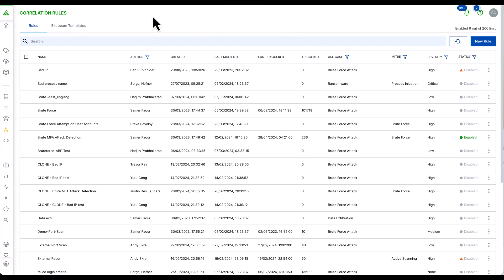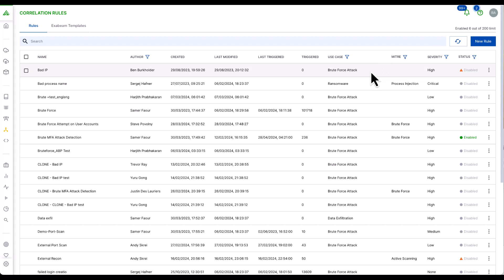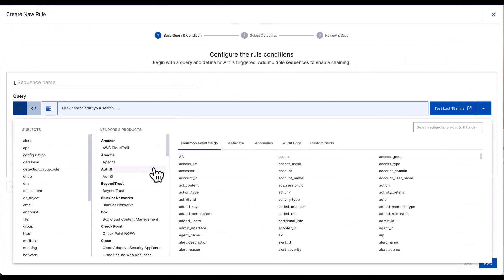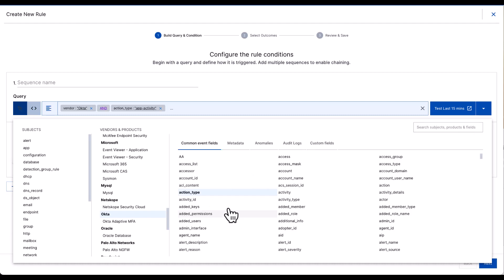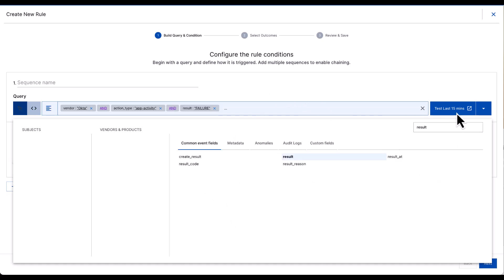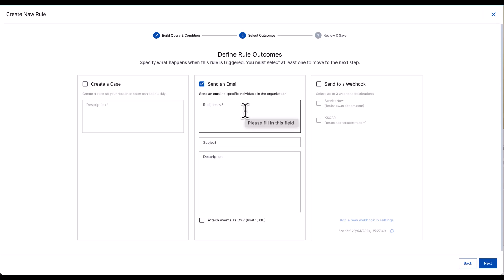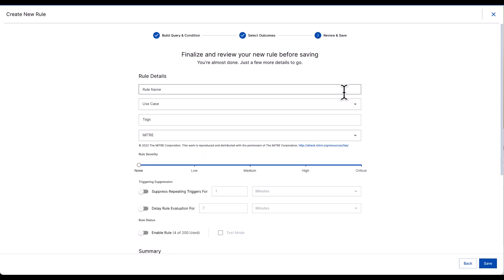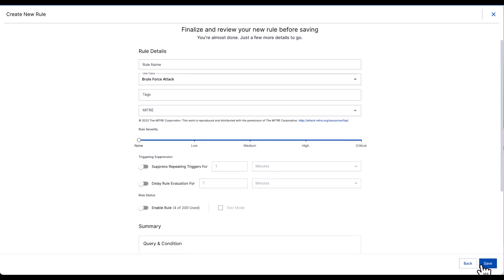Feature Demo: Correlation Rules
Overview of the Correlation Rules application in the Exabeam Security Operations Platform. This provides an overview on writing, testing, publishing, and monitoring custom correlation rules to identify and escalate anomalies and flag high-risk activities.

Key Steps Covered:
- Writing custom correlation rules
- Testing and publishing rules
- Monitoring critical business credentials and devices
- Using prepackaged rules to get started
- Creating a rule based on OKTA activity
- Setting thresholds and criticality
- Creating cases and sending alerts to your SOC team